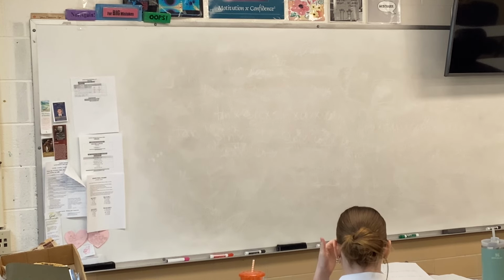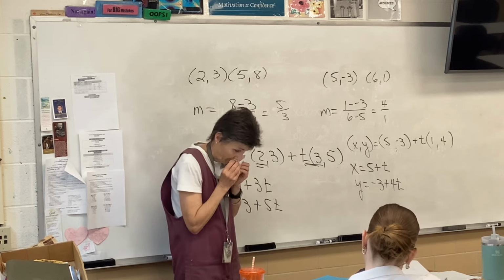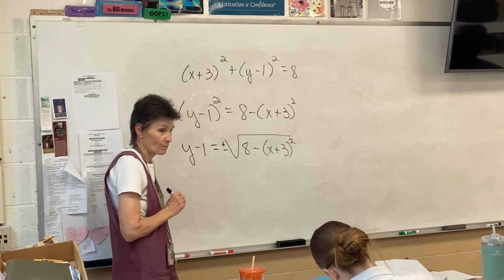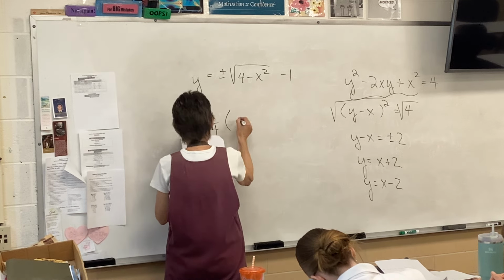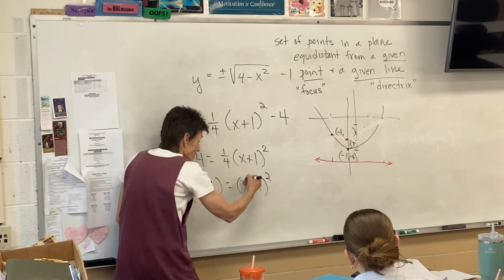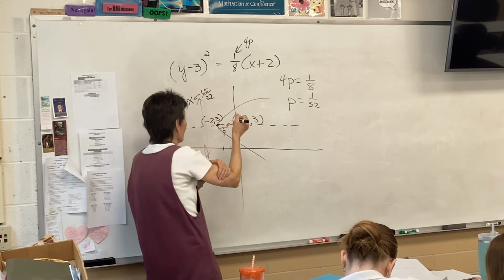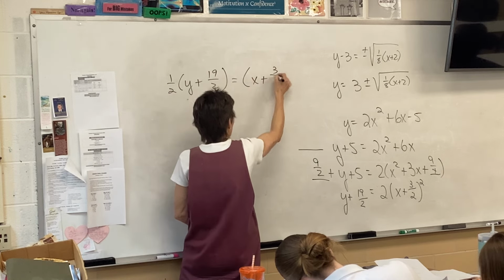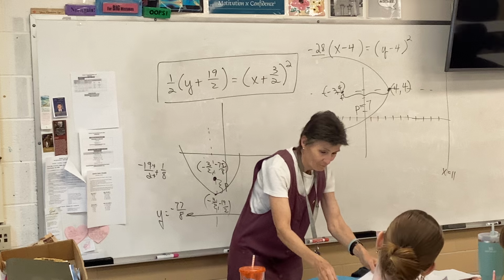AP Precal Unit 4 Notes #1-4